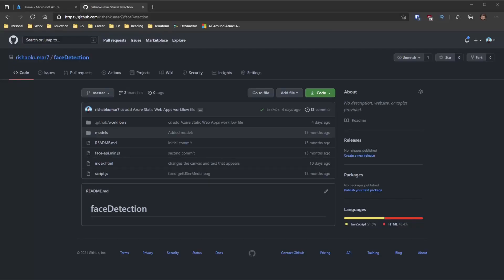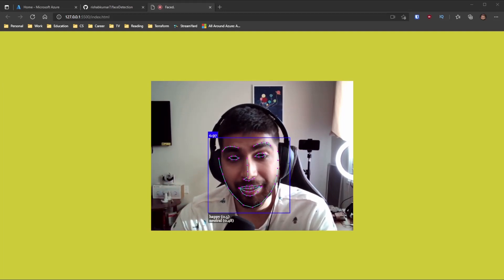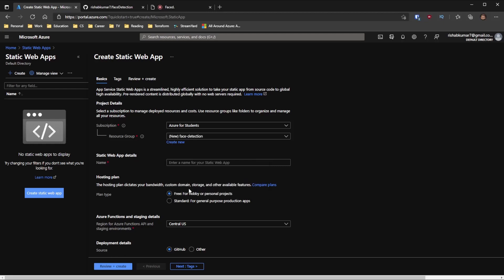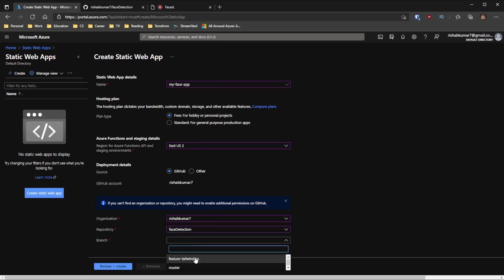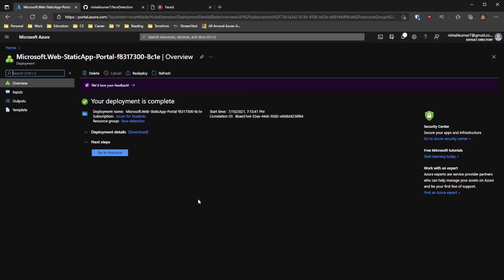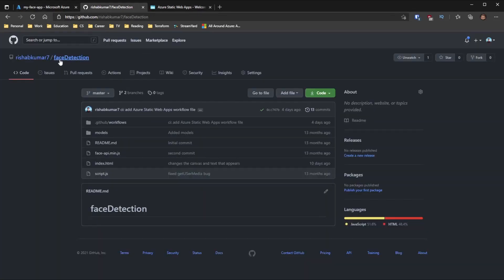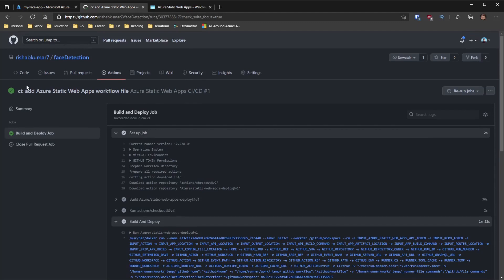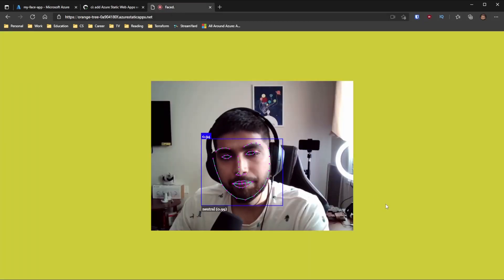Deploying to Azure Static Web Apps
In this video we deploy our project to Azure Static Web Apps and take the advantage of CI/CD.

Keep supporting!